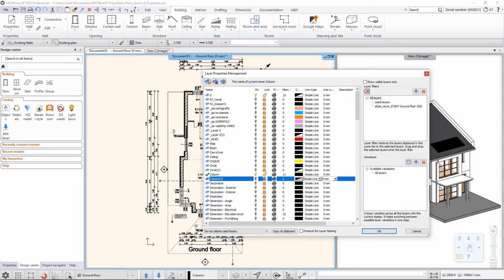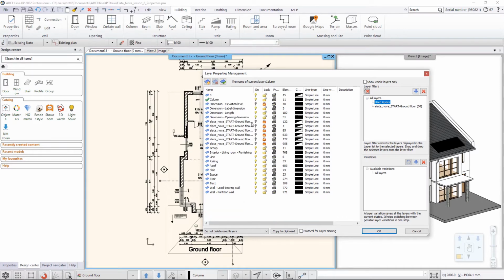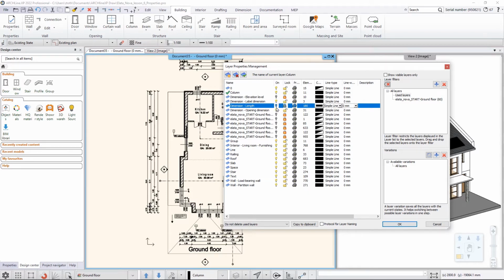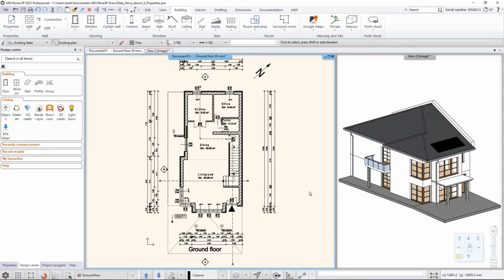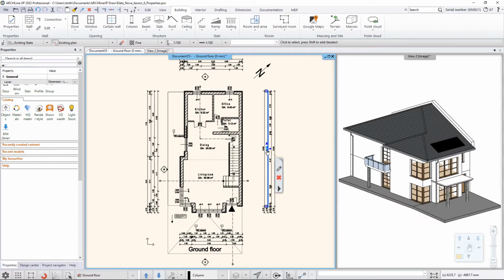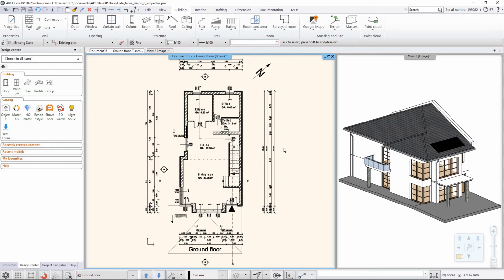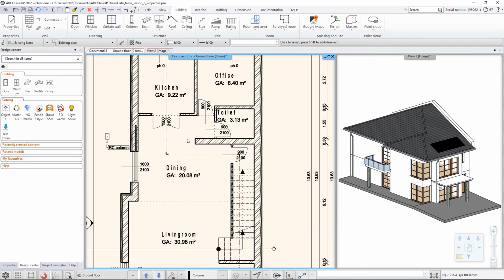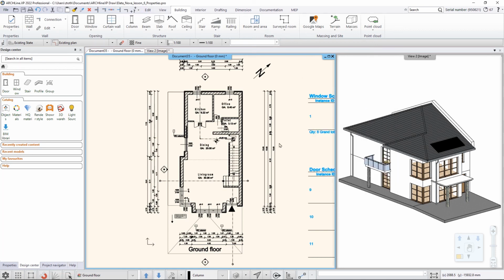Quick start tutorial - Layer manager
Layers can be managed in ARCHLine.XP using the Layer properties manager tool. This video helps understanding how layer management works.